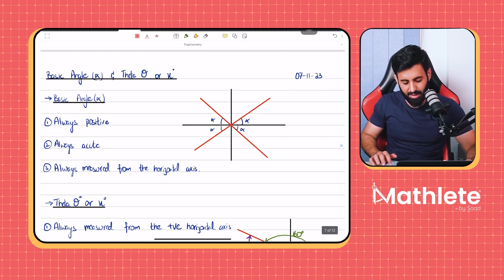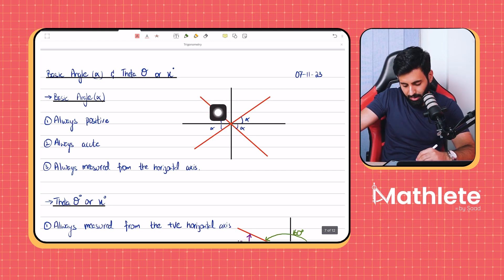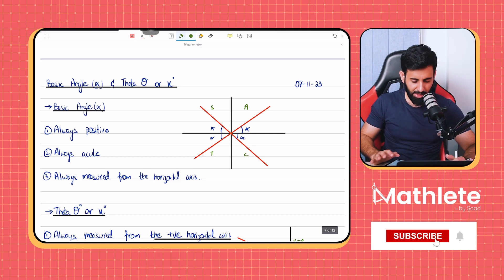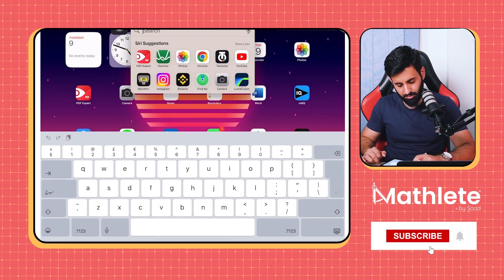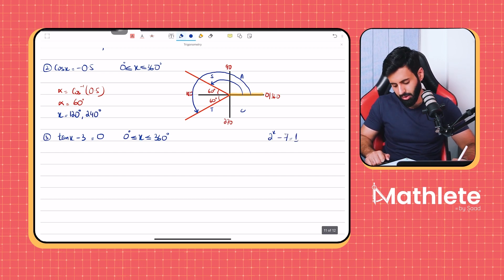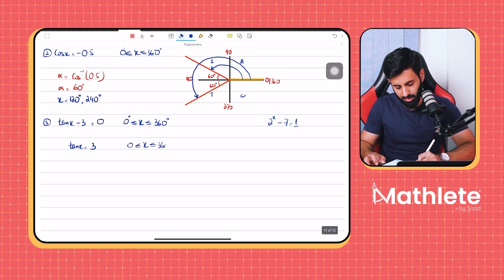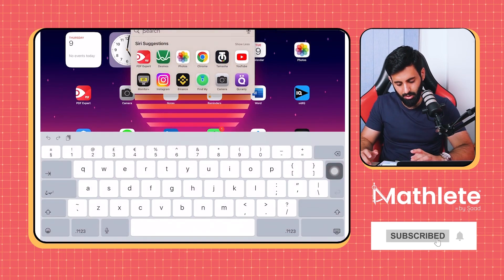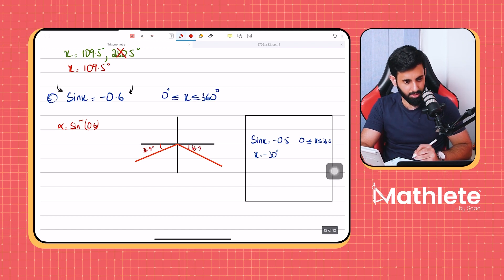A Level Math - P1 - Trigonometry - Solving Trigonometric equations Basic (Part 3)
In this video we are going to learn more about solving trigonometric equations using basic angle and theta.